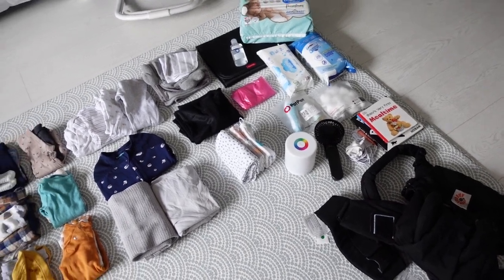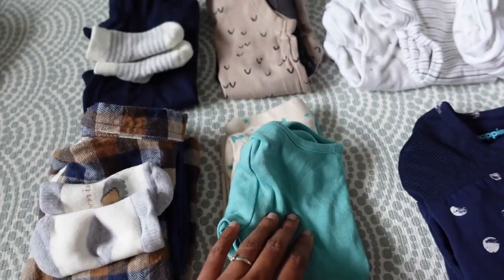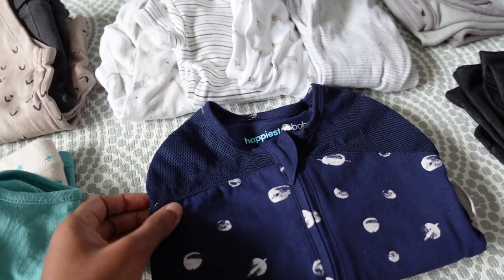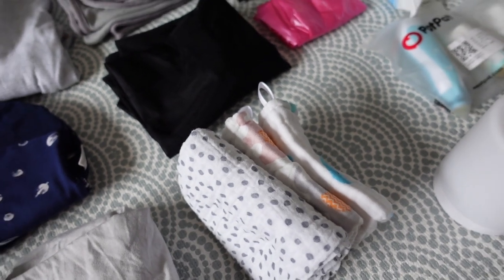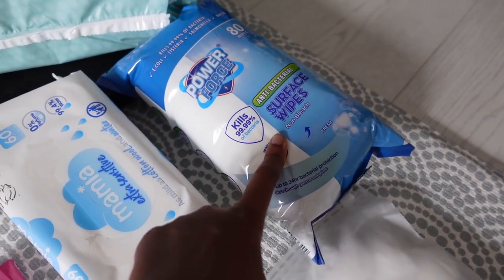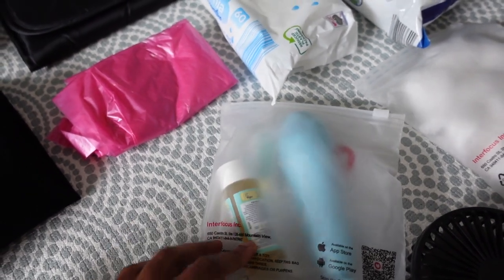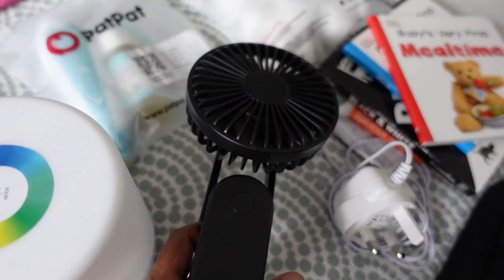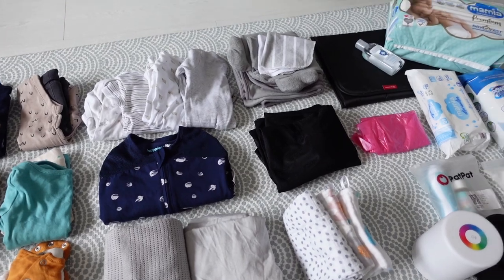WHAT I PACK FOR A TRIP WITH A BABY | BABY'S FIRST HOLIDAY | LIGHT TRAVELLING WITH BABY|Chumi Lakshmi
We planned a last minute holiday went away on our first holiday with our 10 week old baby. It was a 3 days and 2 nights stay in Oxford. I was initially a bit concerned about packing for him. I did not want to pack the whole house with me, but thankfully I managed to keep it really compact and light.

As soon as we decided on the trip, I wrote a list of things he would need and then packed it all. I hope you find this useful if you needed an inspirations to pack for baby's first trip.

- bath towel
- laundry bag
- muslin clothes
- changing mat
- nail file
- night lamp
- portable fan
- noise machine
- baby books

🎥 EQUIPMENTS 🎥
Main Camera